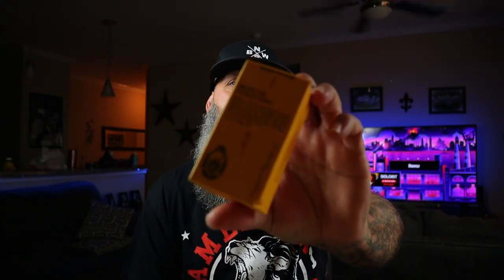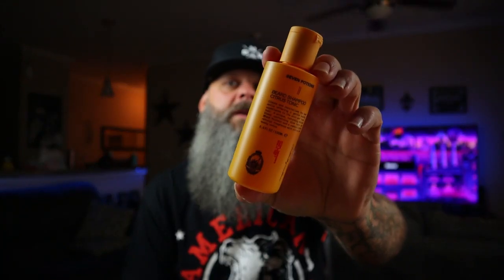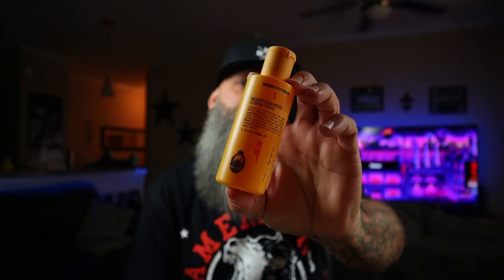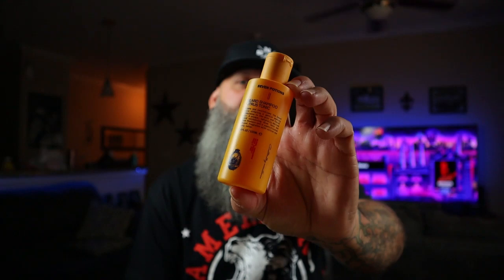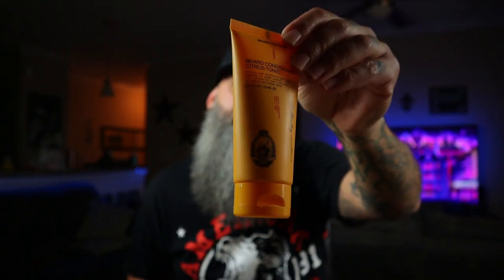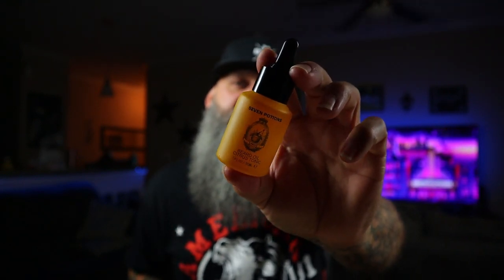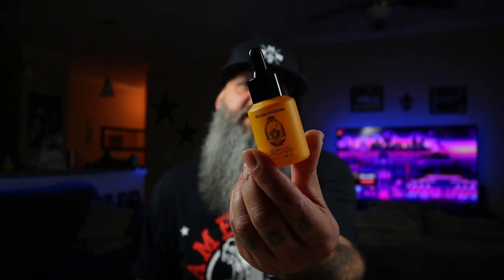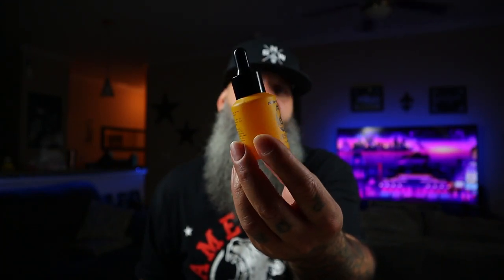Seven Potions Beard Products 🇬🇧 Review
This Video Is A Review Of Seven Potions Beard Products!

Brio axis...

15%off USE CODE: beardsandcars

10%off use: BEARDSCARS10OFF

10%off use: BEARDSANDCARS